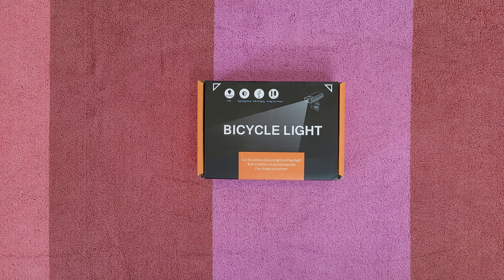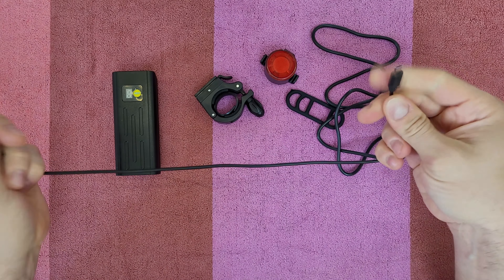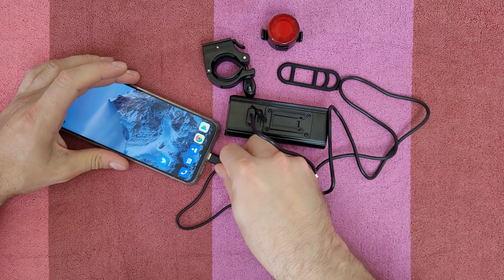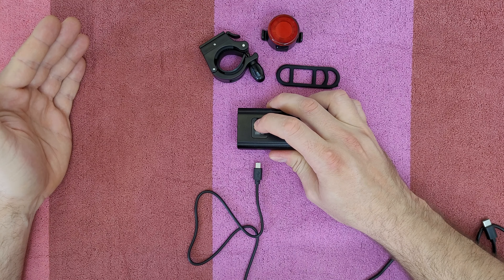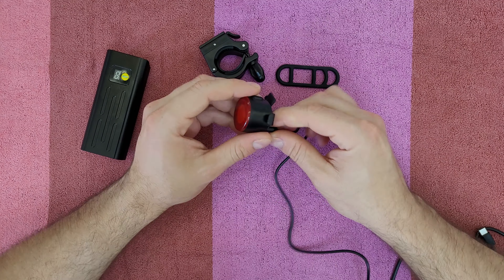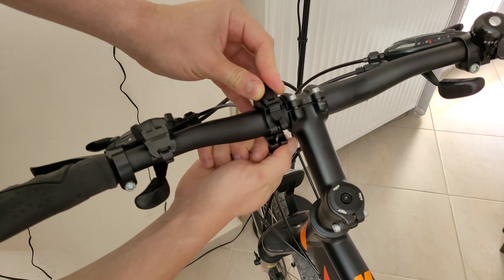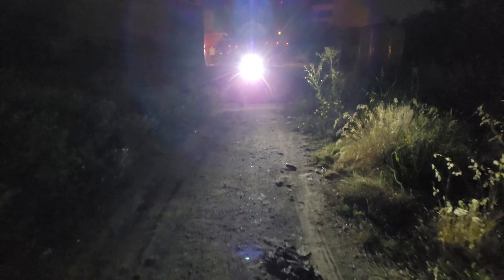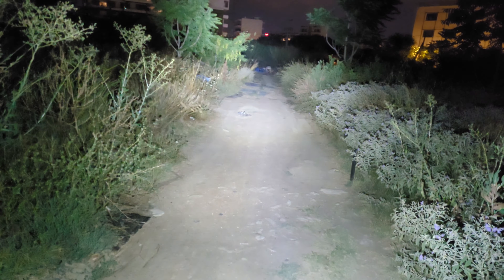VASTFIRE Bike Light Set 5200mAh Power Bank FULL REVIEW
VASTFIRE Bike Tail Light Turn Signal